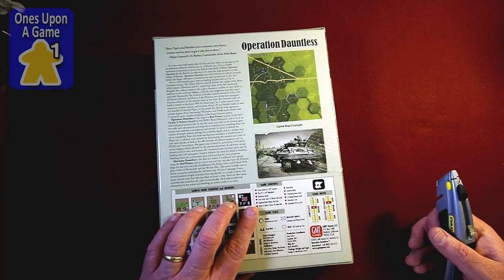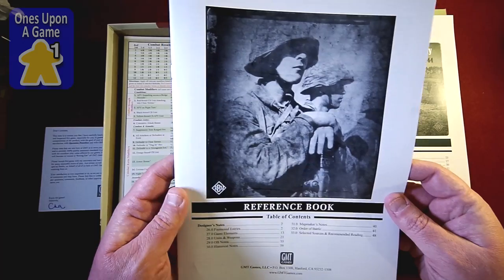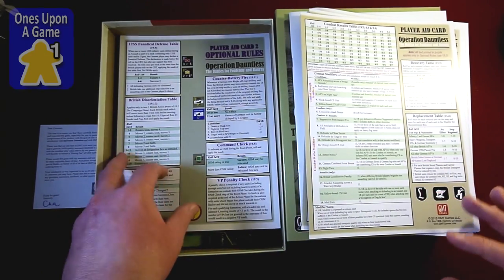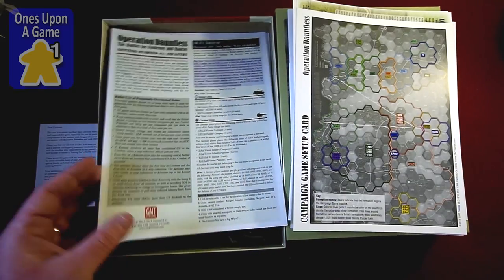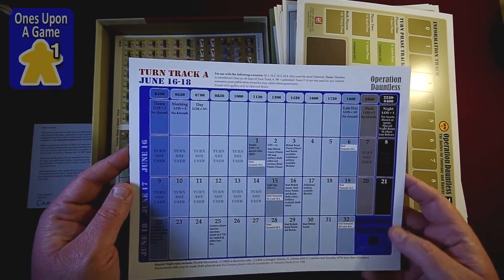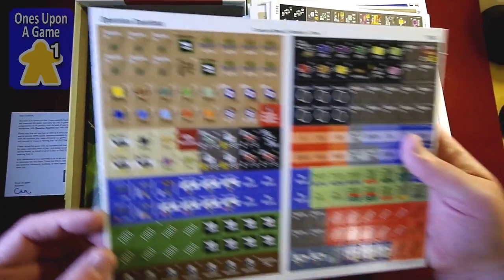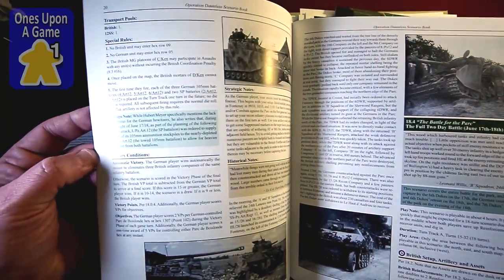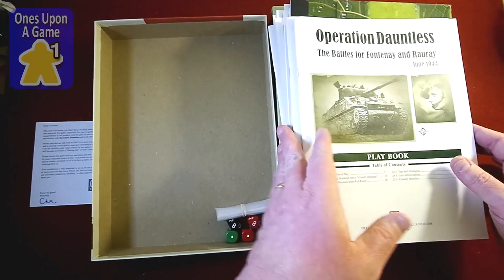Operation Dauntless || unboxing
Operation Dauntless is a wargame that covers the actions of the British 49th Infantry Division (a.k.a "The Polar Bears") near Caen during Operation Martlet (called Operation Dauntless by the British at the time of the battle). Opposing these lads are elements of the 12th SS Panzer Division "Hitlerjugend" (Hitler Youth) and Panzer Lehr—elite panzergrenadier units. The goal of the British division is to seize the town of Fontenay, then press onward to secure the high ground near Rauray in time for the impending Operation Epsom, to be launched the next morning.

Ones Upon a Game covers board games from a solitaire perspective.  and Twitter at @OnesUponAGame